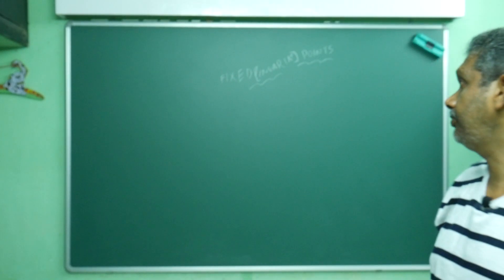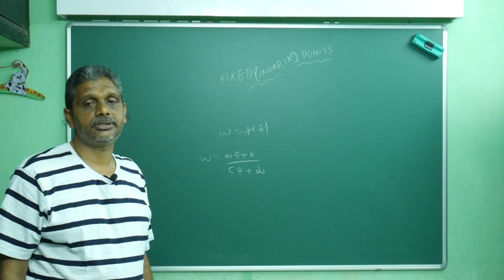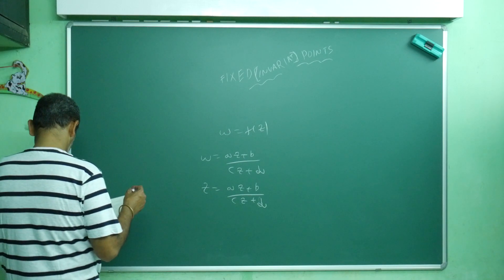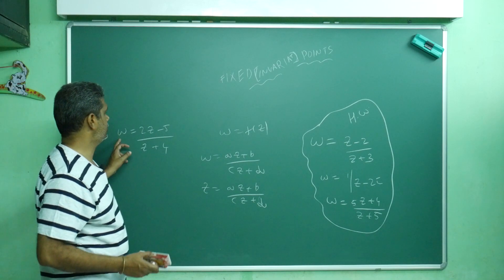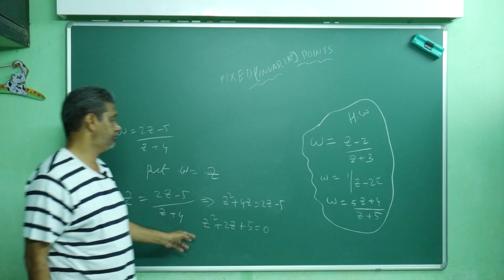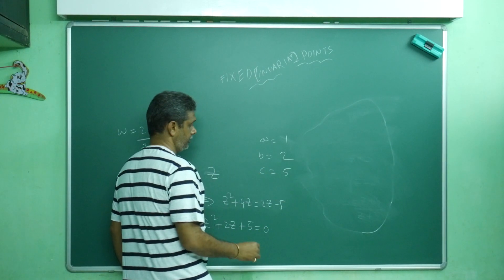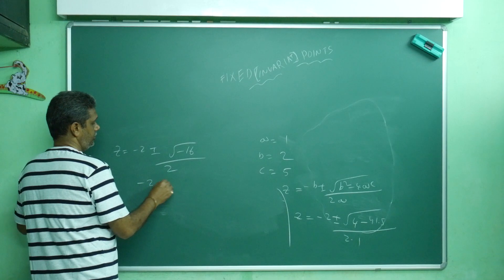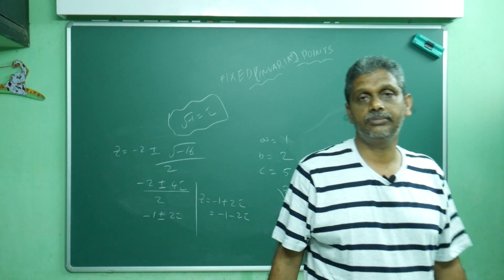ANALYTIC FUNCTION-24/FIXED (INVARIANT) POINTS/By Dr BP (Dr Bapuji Pullepu)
BILINEAR TRANSFORMATION
FIXED POINTS
CONFORMAL MAPPING